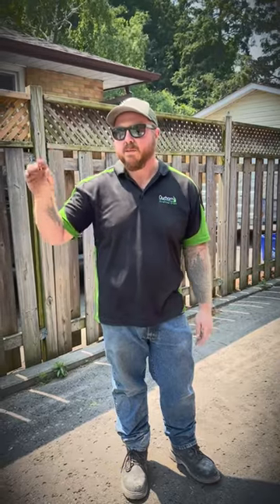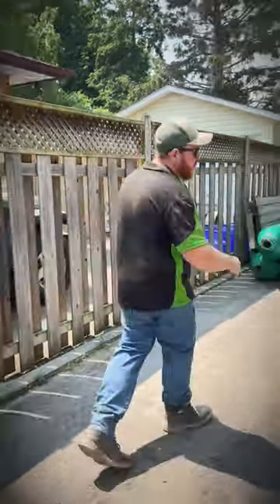Durham Artificial Grass Job Site Efficiency's